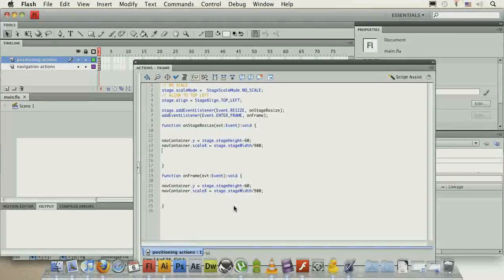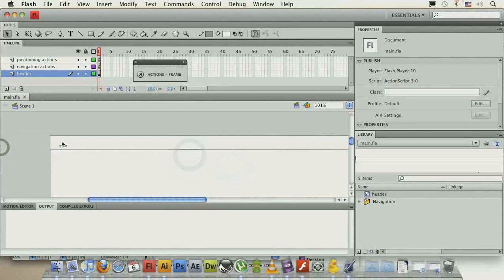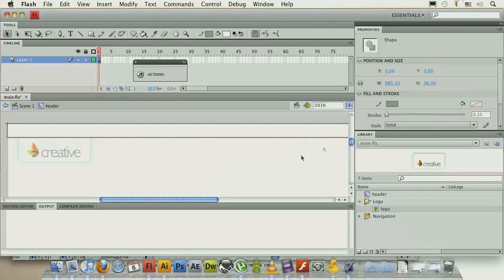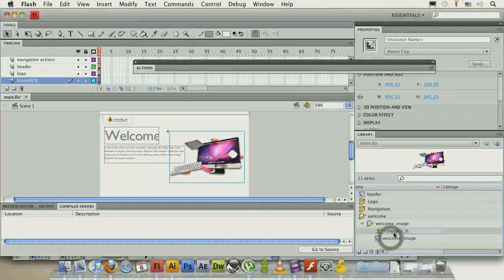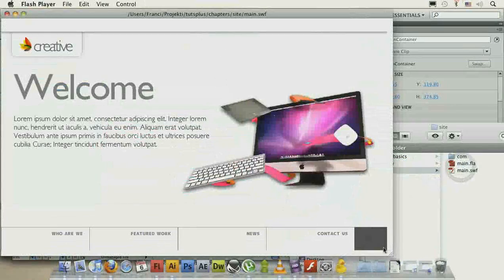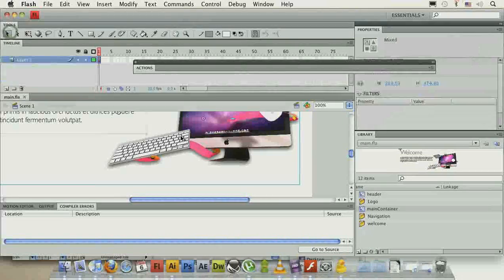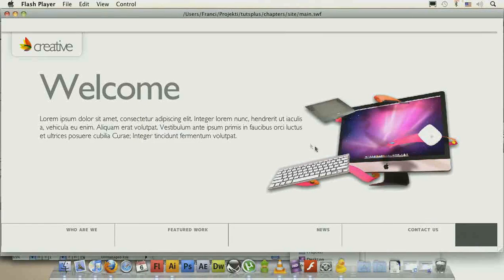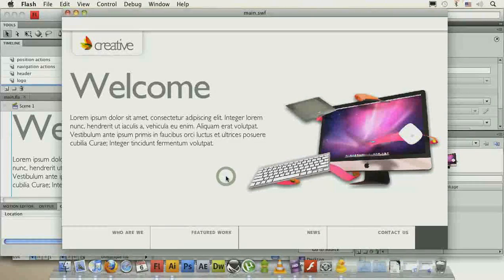Creating Full Screen, Scalable Flash Websites: Part 1.3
In this tutorial you'll learn how to create Flash sites that intelligently fill all the available space in the viewport, moving or resizing certain assets to make the best use of the space.